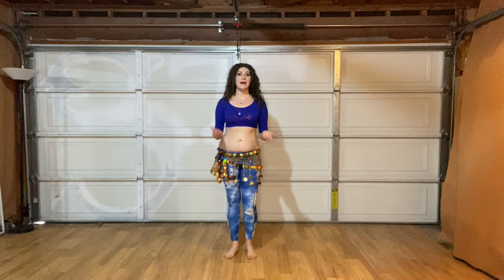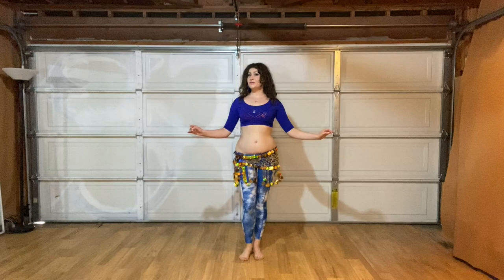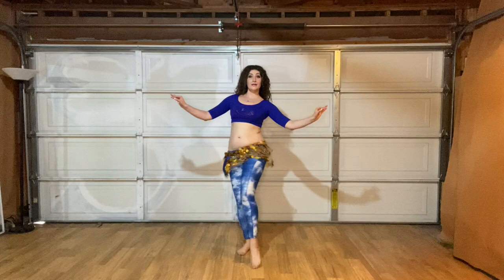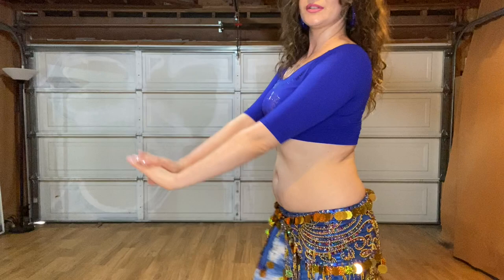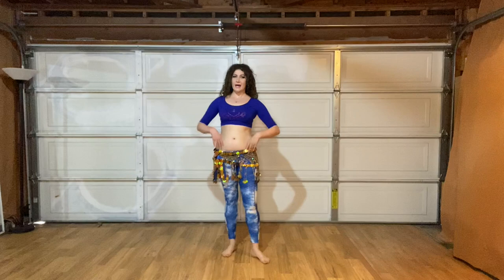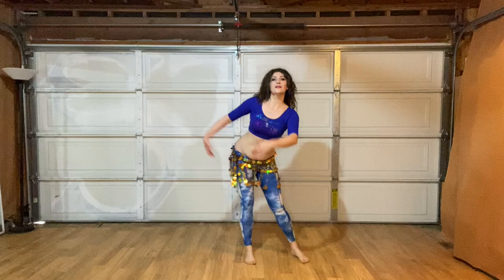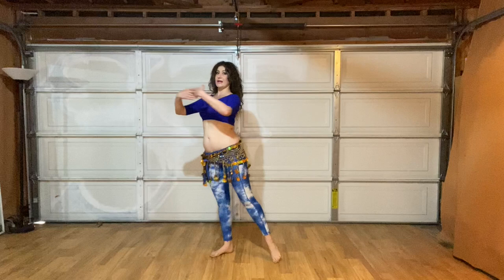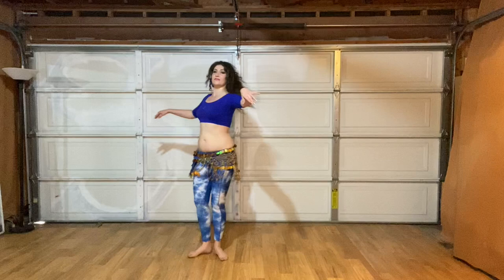Nancy Ajram "Ya Tab Tab" نانسي عجرم - يا طبطب Belly Dance Choreography Tutorial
I LOVE THIS SONG! I know it's old, but it's still so popular, and it is absolutely timeless!
This tutorial will give you a FULL CHOREOGRAPHY that you can repeat a few times throughout the song. Get a great workout and learn some fun steps! I hope you enjoy!